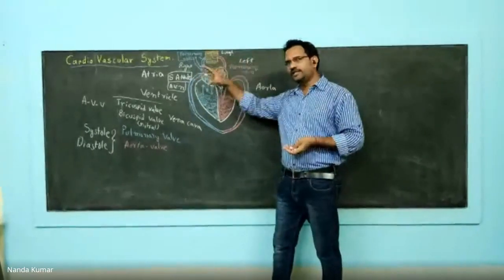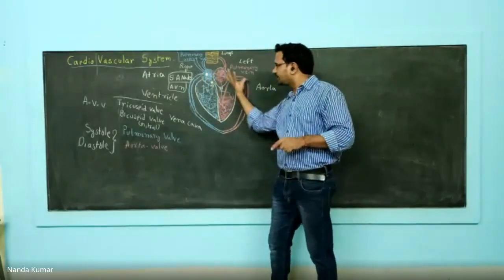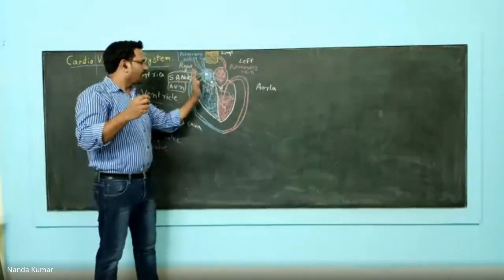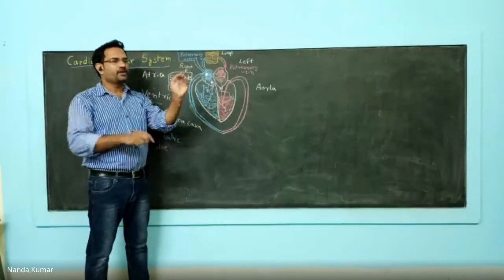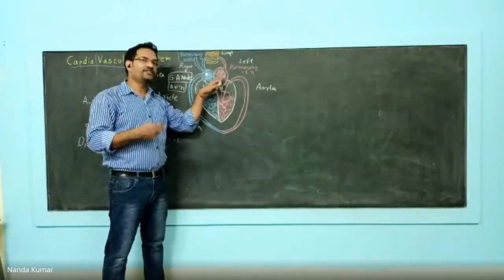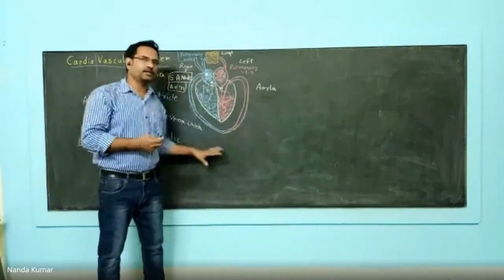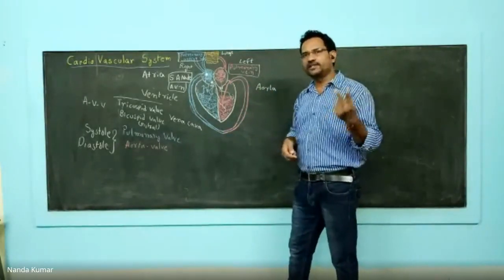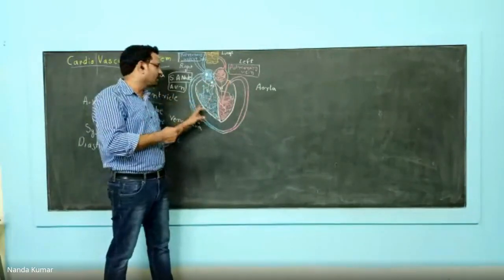Heart Circulation [ Systemic circulation, Pulmonary Circulation, Artery & Vein ]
This video explains about Heart Circulation. The Pace maker signal genation, propagation and termination is explained. The physiological and anatomical difference between Arteries and Veins are explained.